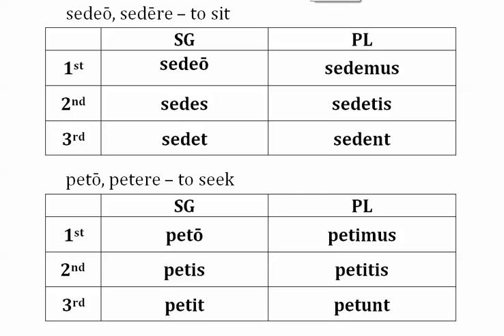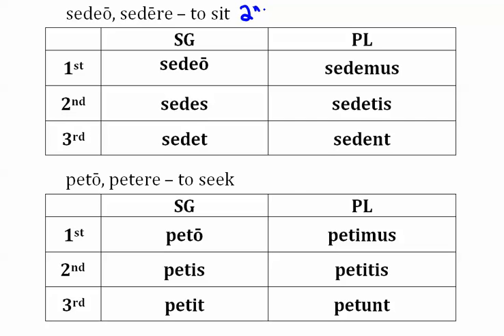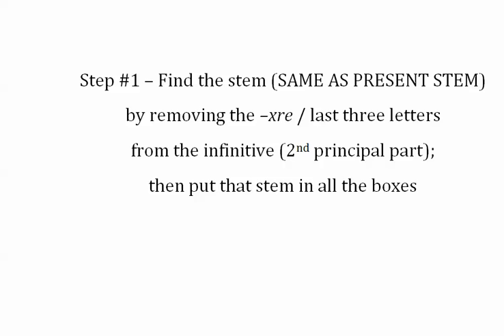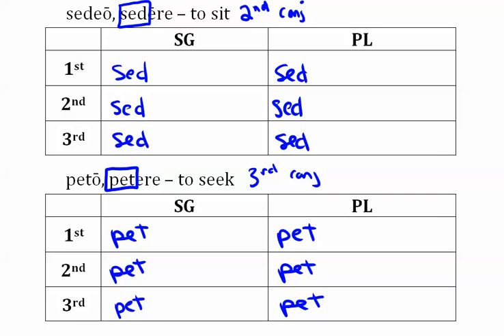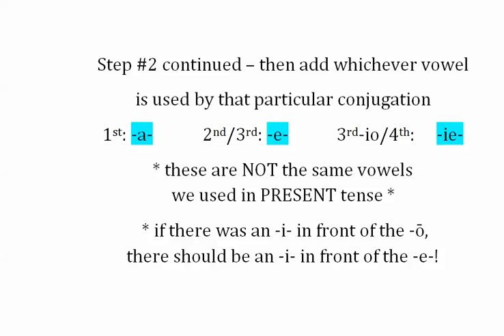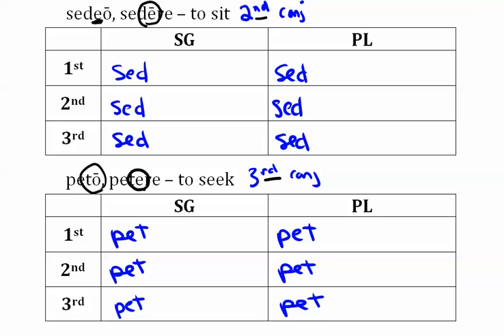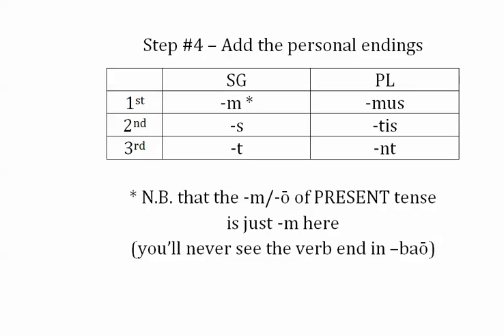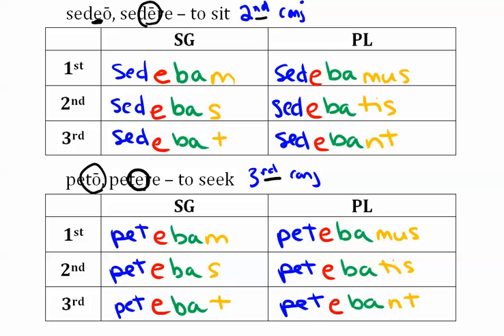Conjugating a 2nd or regular 3rd conjugation verb in the Imperfect Tense